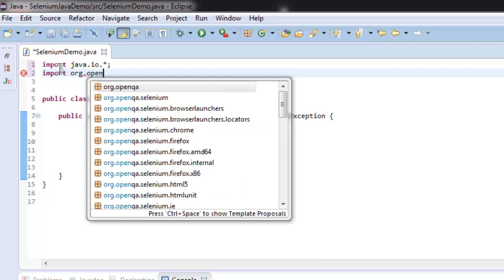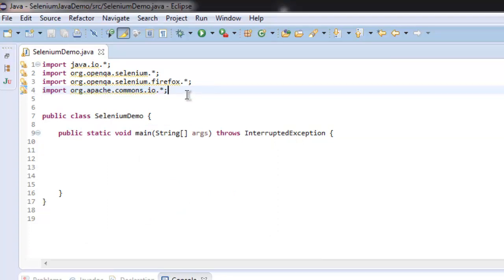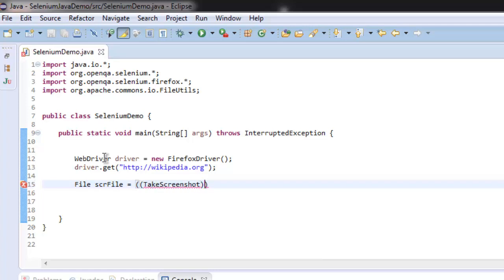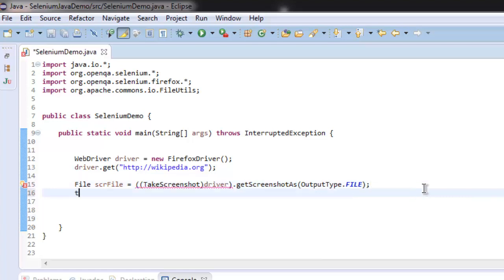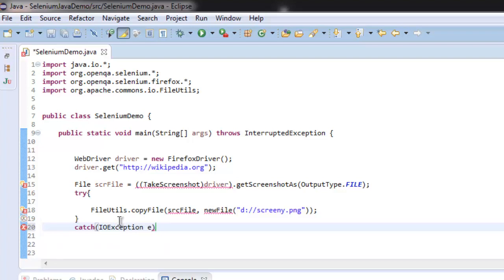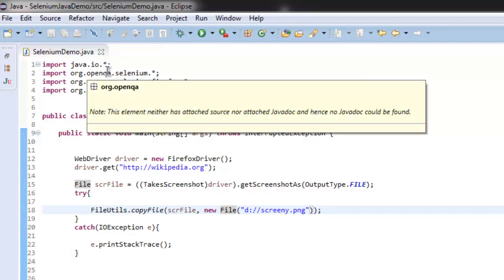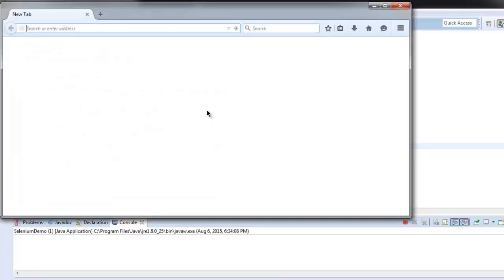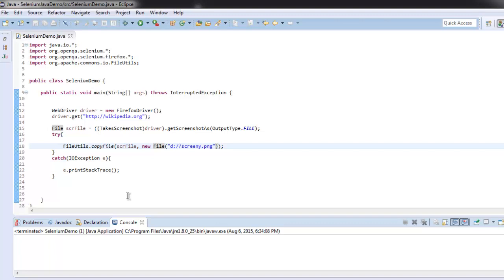Capture Screenshot with Selenium Java WebDriver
Learn how to take a screenshot with selenium java webdriver.